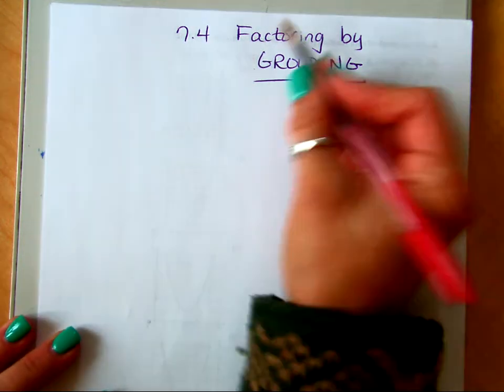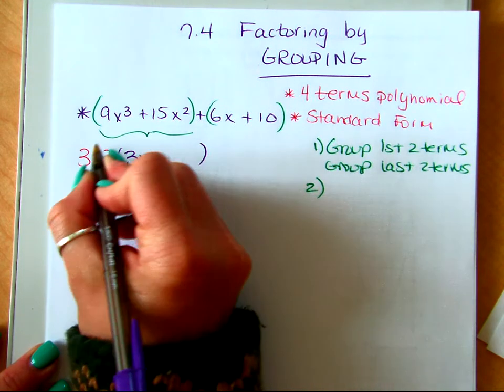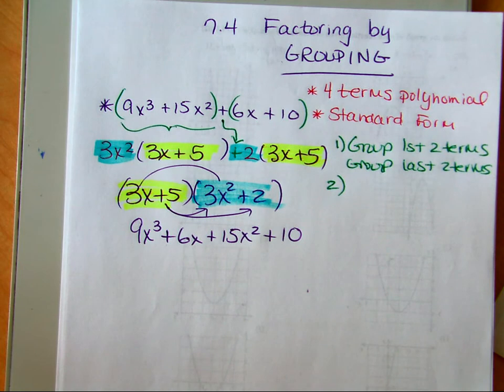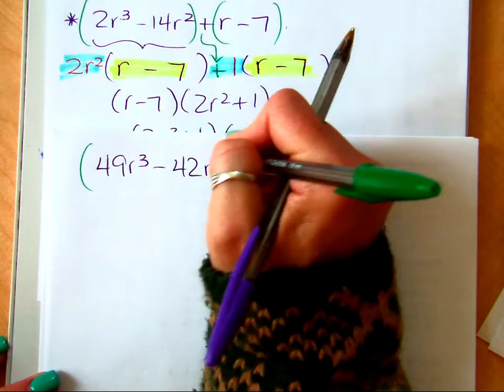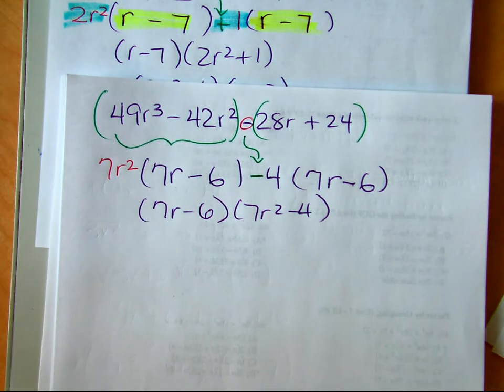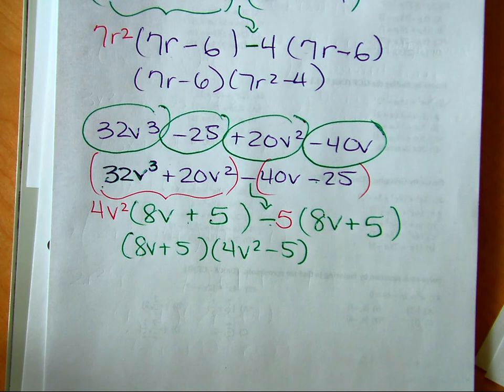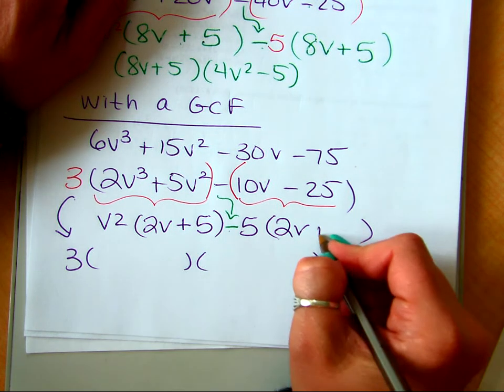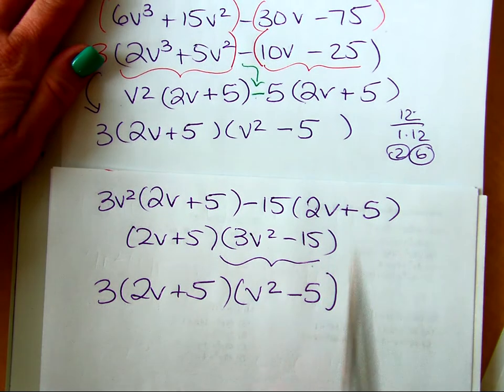Algebra 7.4: I can factory Polynomials by Grouping.